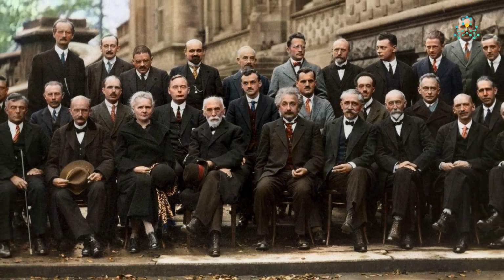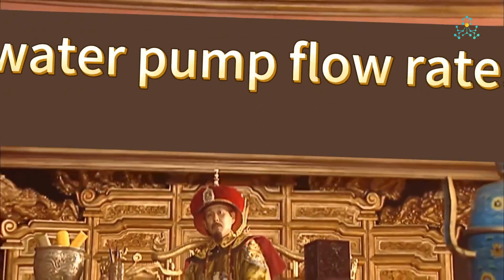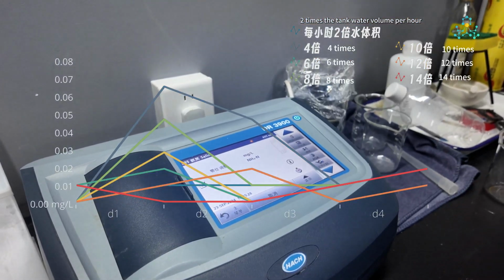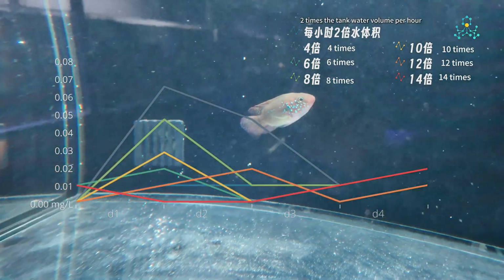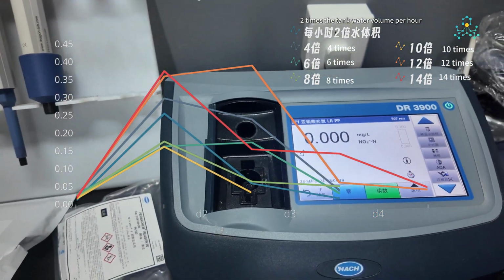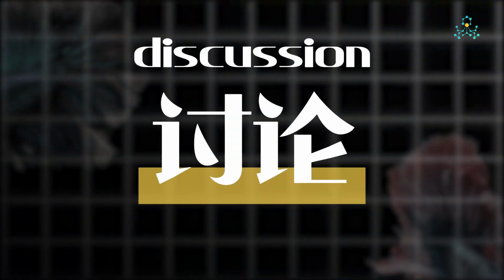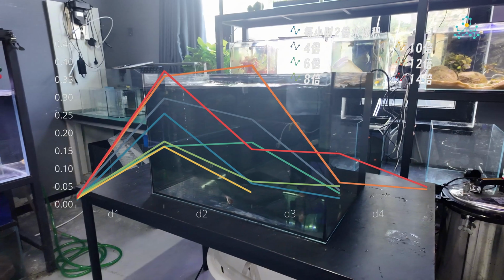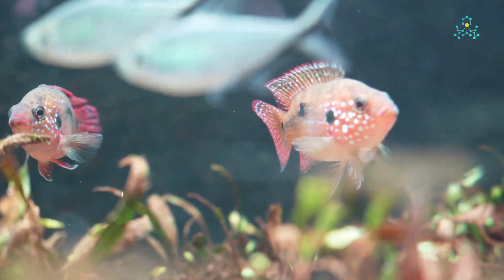The impact of flow rate on the efficiency of the nitrification system.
For aquarium filtration systems, a higher flow rate is not always better.  Some people suggest that there is a specific threshold that can be adjusted based on the setup.  Let's explore this through experimentation.